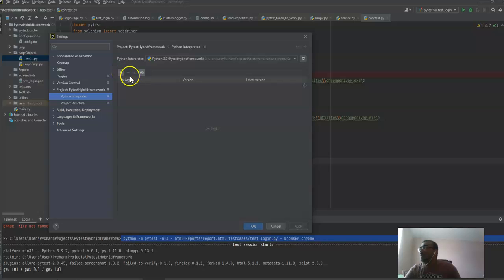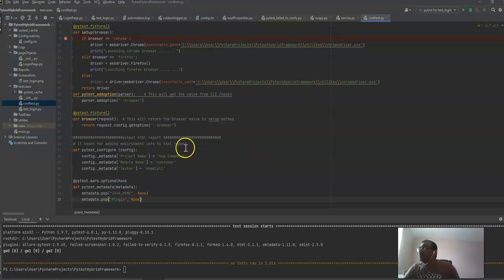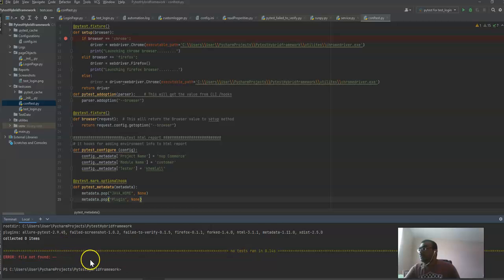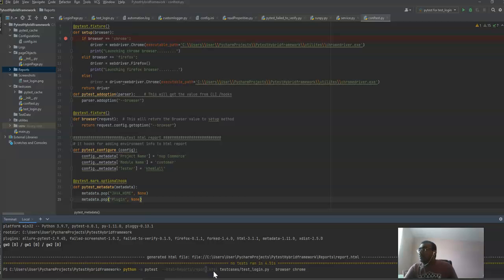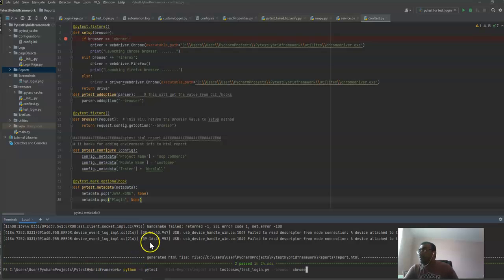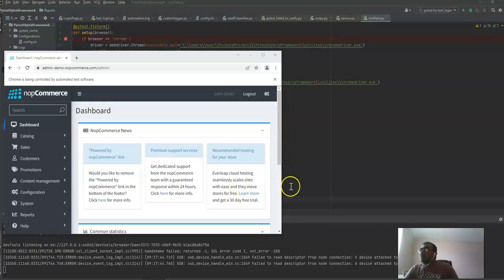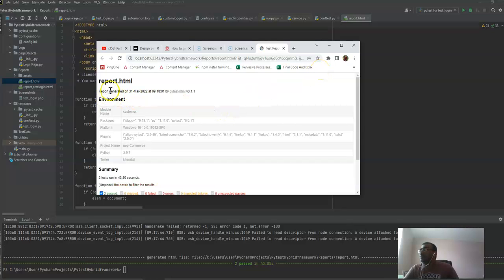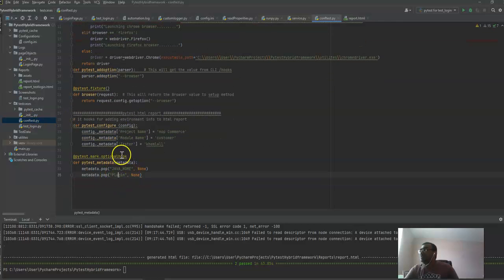Adding Report Capability for your Pytest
Continuing with your automation framework, we will talk about how to add report to your hybrid test framework